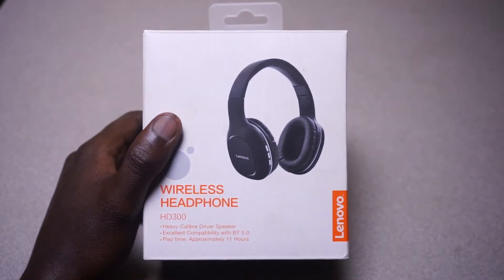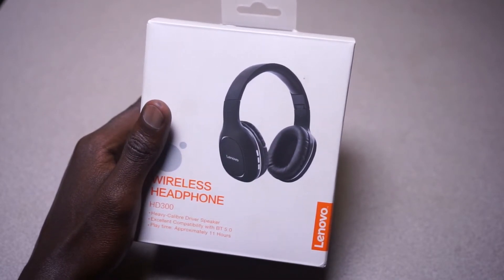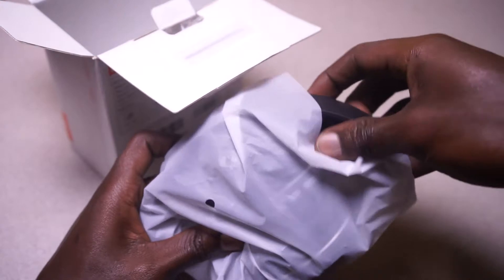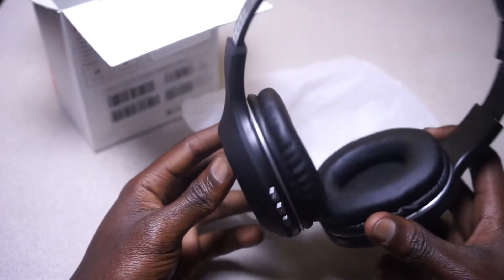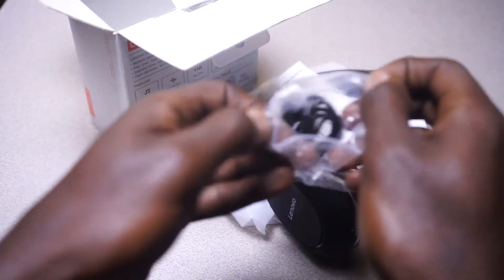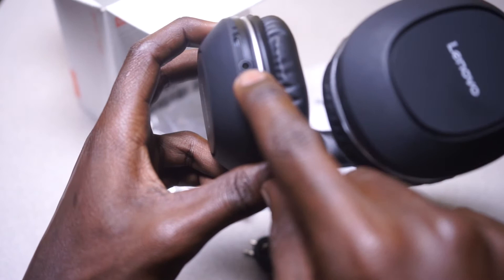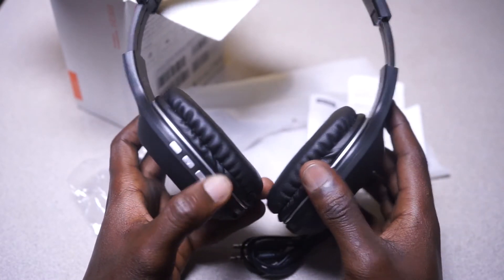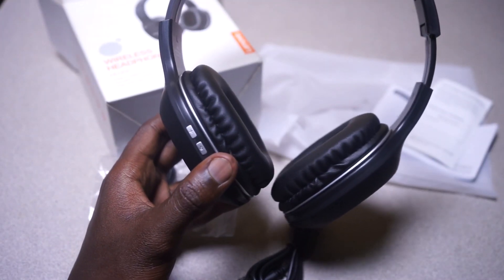Lenovo HD300 Wireless Headphones Unboxing & Review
Lenovo HD300 Bluetooth Headset Wireless Foldable is one of the greatest things I bought recently and at an amazingly budget friendly cost.
The head phones come with multiple playback modes, such as BT connection, TF card, and 3.5mm audio cable, allowing you to enjoy endless music.